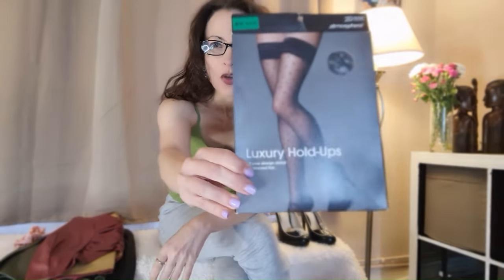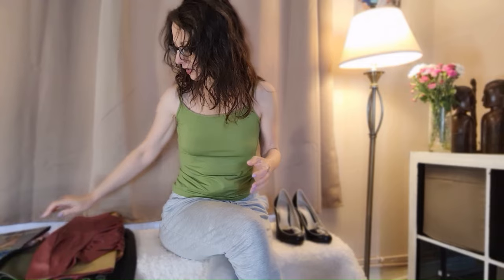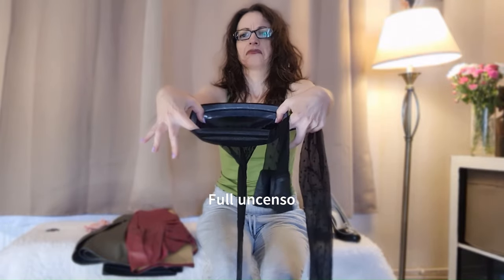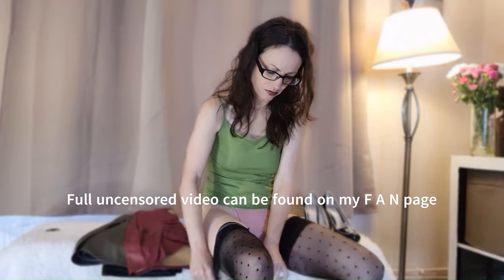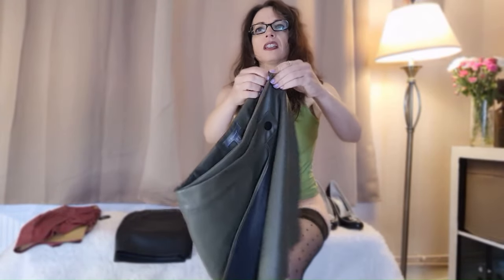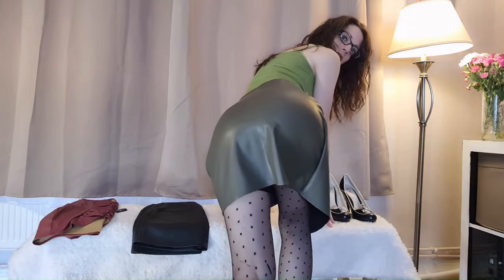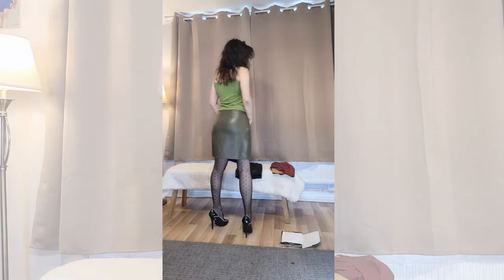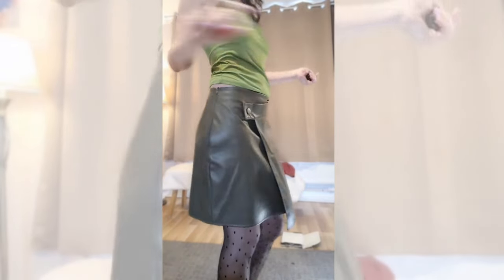Stockings and Leather Mini Skirt Try On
Luxury Hold-Ups, vintage heels and a leather mini skirt try on.